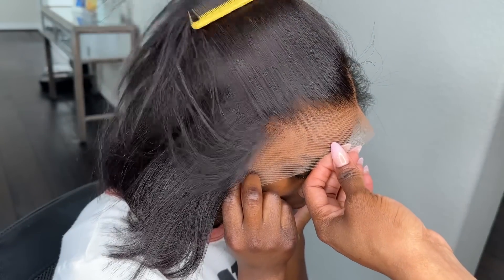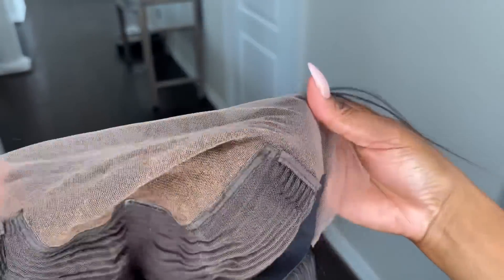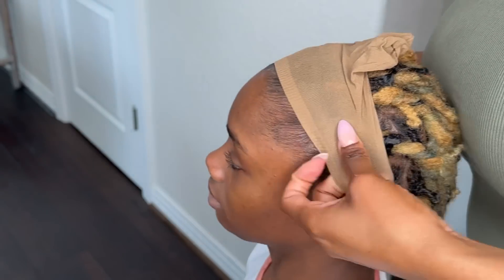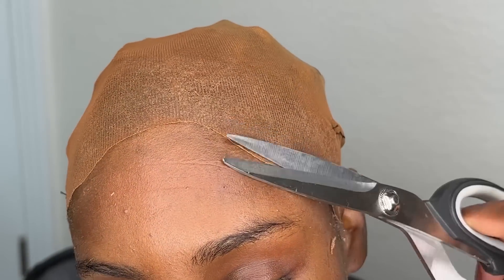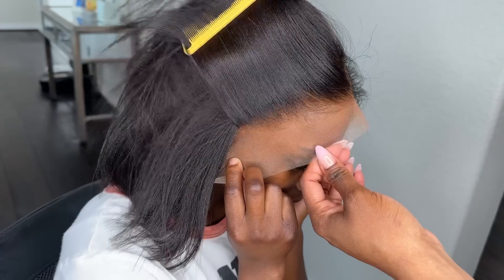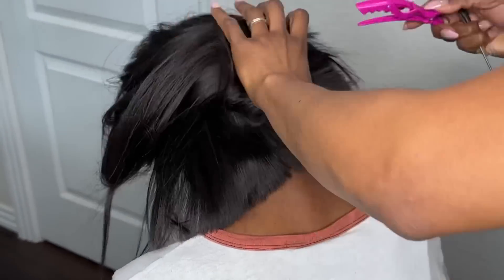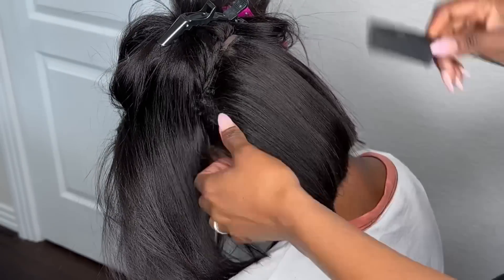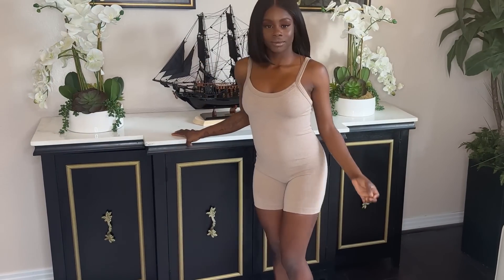Summer Ready: Melted Natural Yaki Bob Wig Step-By-Step Install ft Myfirstwig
Wig name: Natural Hair Textured Yaki Blunt Cut Bob Glueless Wig Invisible Lace Front Wig - Yaki023
Hair color: Natural Hair Color
Hair origin: Indian Hair
Cap Construction: 13x6" Lace Front Wig 160% Density-Air Lace

Hair texture: Yaki (Mimic Afro Relaxed Hair)
Hair length: 10 inch
Knots: Deep Bleached
Hairline: Deep & Ultimate Pre-plucked Hairline

【Protective Styles & Pre-Customized Lace Wig For Beginners】
√ New Air Lace - Softer & Breathable
√ Mimic Scalp and Melted Well Natural look
√ Quality Textured 100% Human Hair - No shedding, No tangling, Long lifespan
√ Pre-plucked, Pre-bleached, Glueless Available - Beginner Friendly